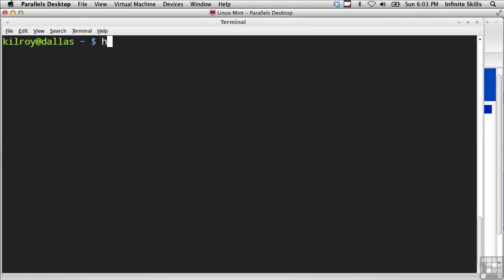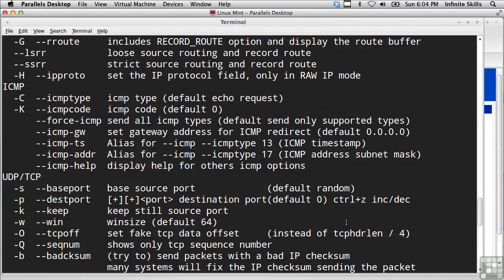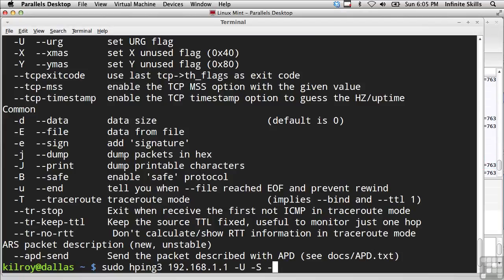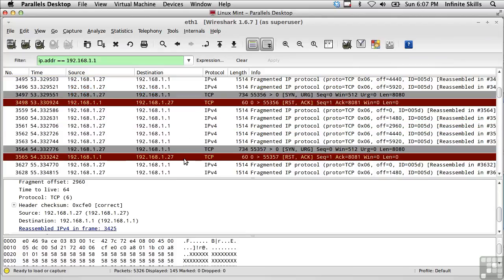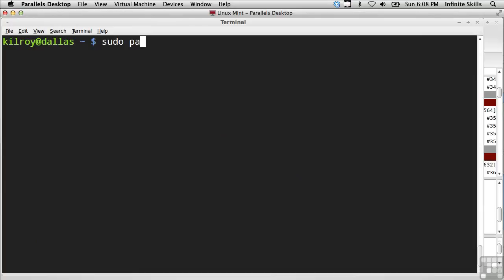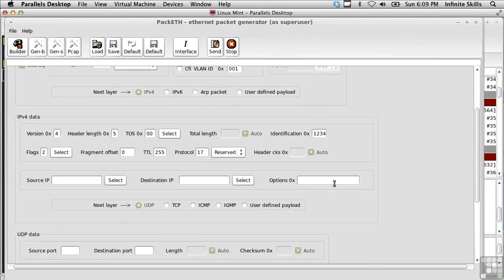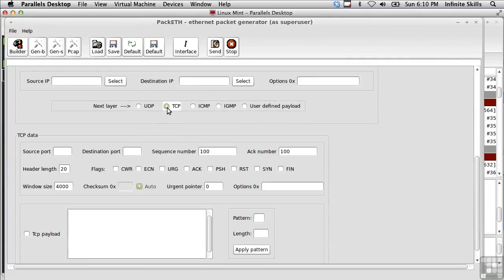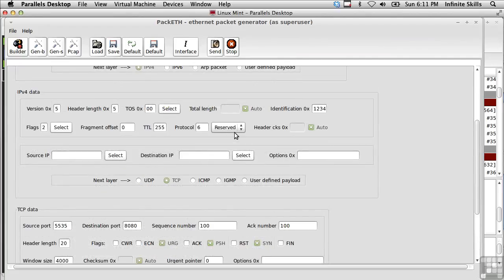0504 Using hping And Its Uses